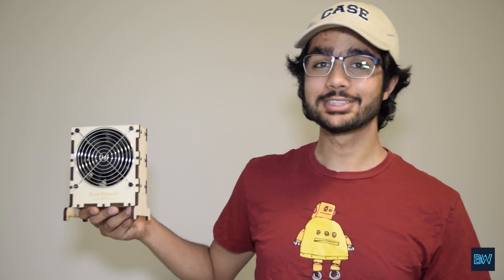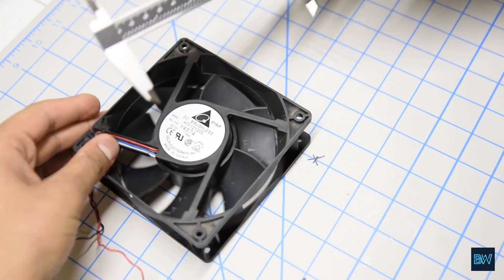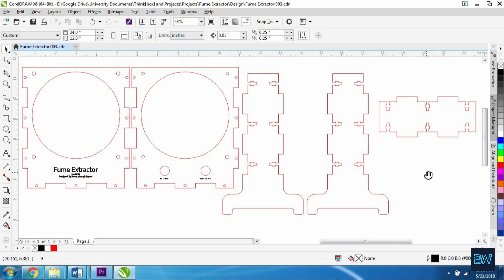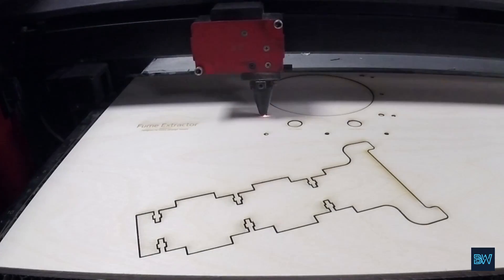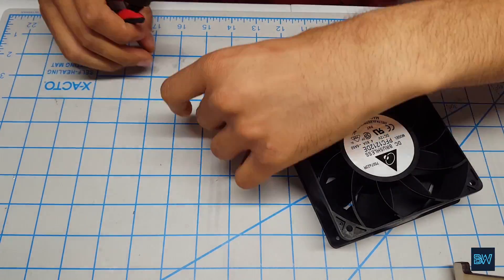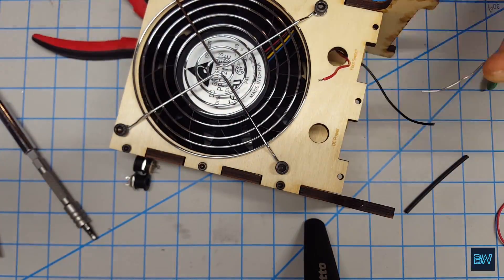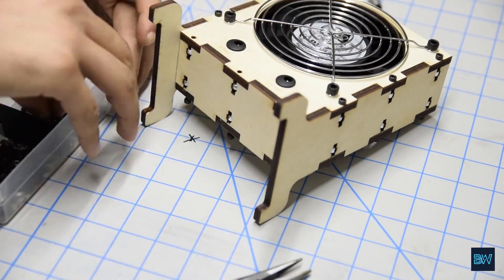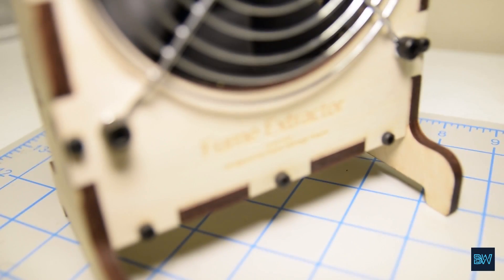Fume Extractor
In this video I will show you how to build a compact, powerful and practical fume extractor to use while soldering. It uses common components and a custom laser cut plywood case.

Full detailed instructions for this project will soon be available on instructables.

For up to date information on my latest projects, consider following me on social media.